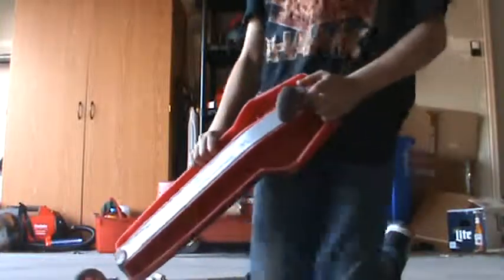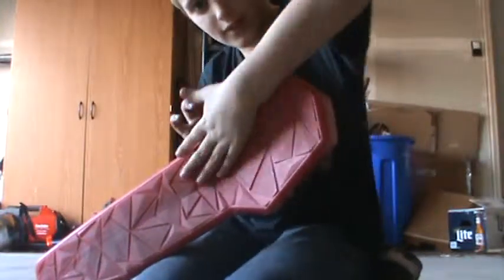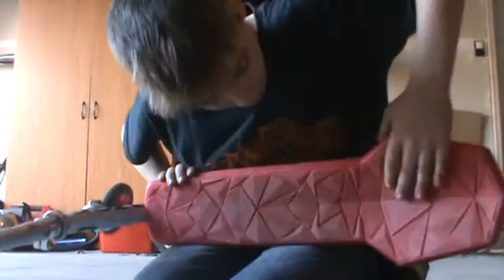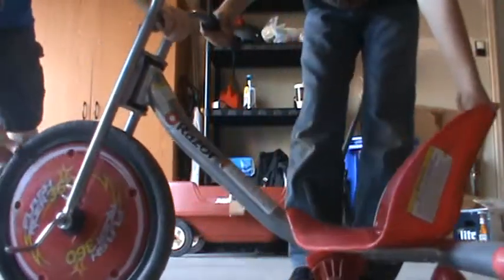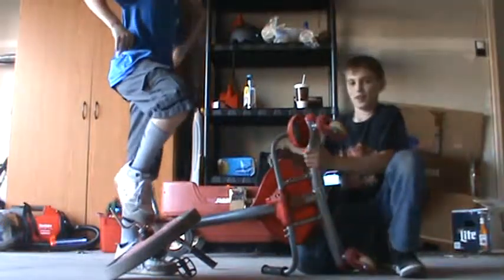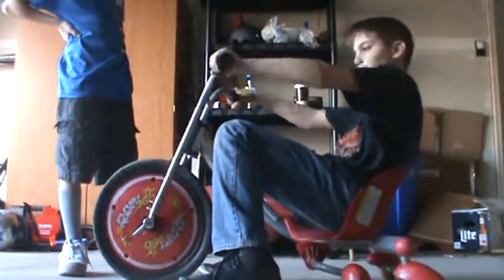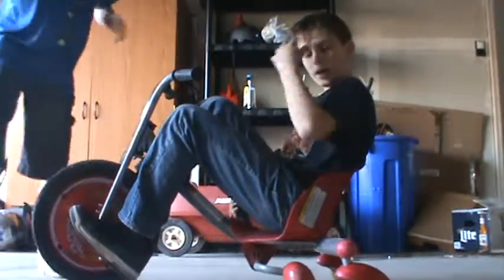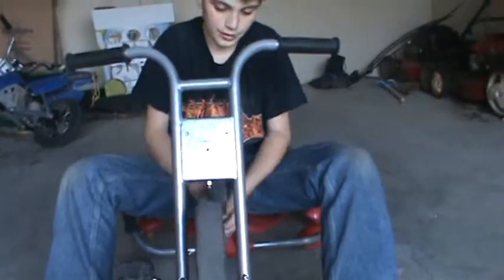razor swivel wheel machine review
review razor products